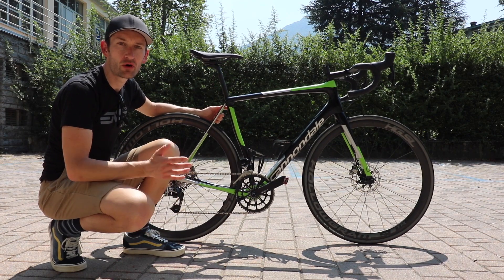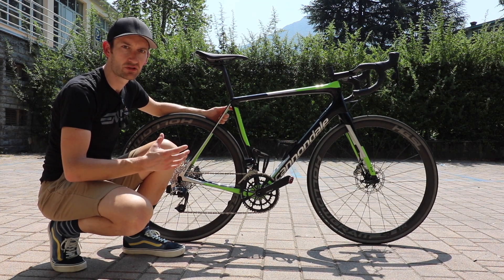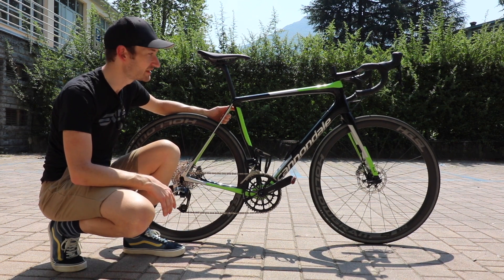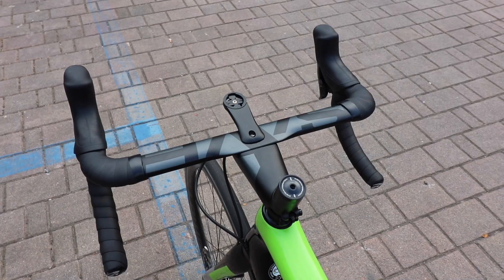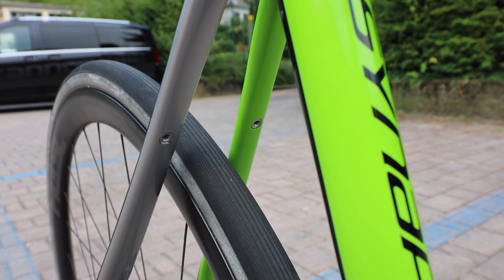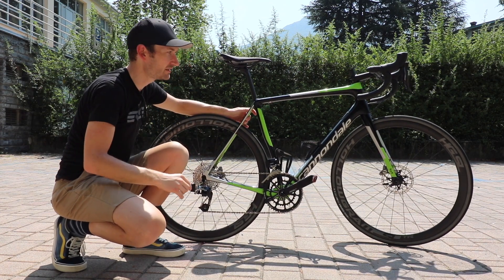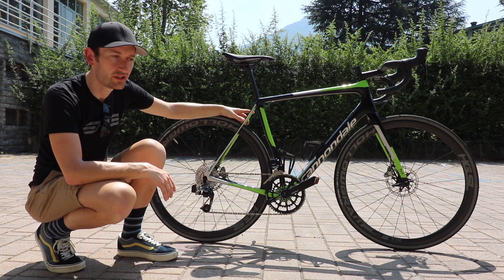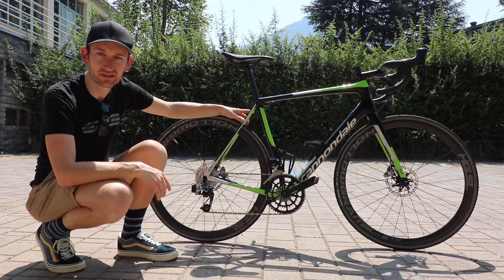Unboxing the Cannondale Synapse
Our Dave Arthur went to the Cannondale launch in Lake Como and got to have a play with the new Cannondale Synapse 2018 edition. Apologies for some of the audio, rather than do it by the beautiful lake he settled for a fan in a hotel carpark...No, I don't know why either.